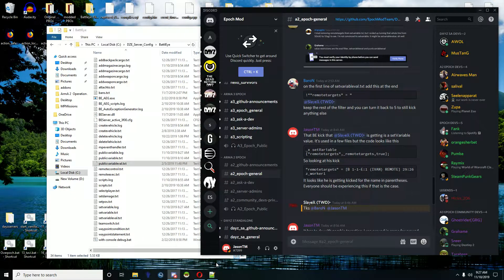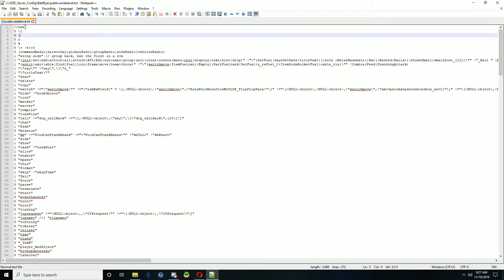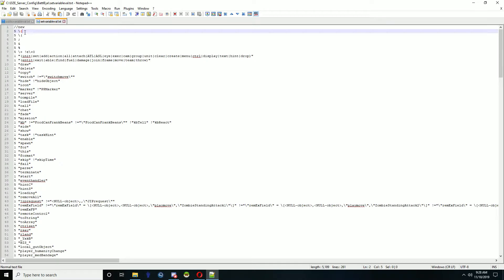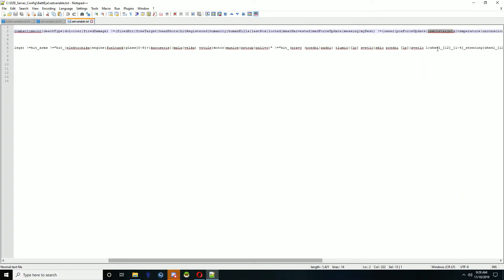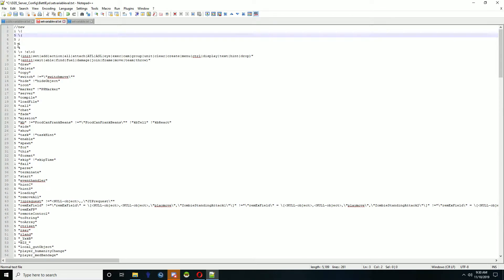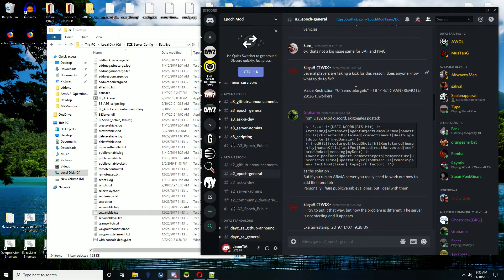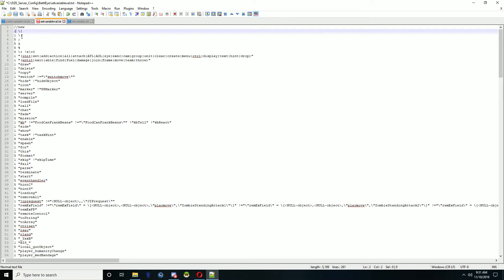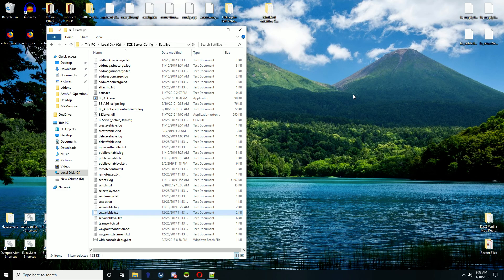Dealing with Battleye kicks in Arma 2 1.64 patch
Change numbers for related "value" kicks from 5 to 1.